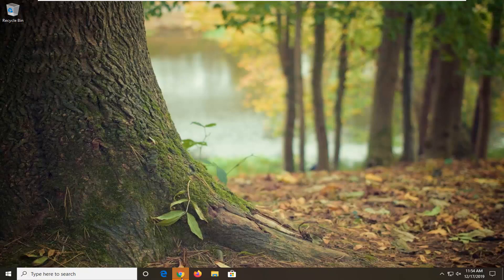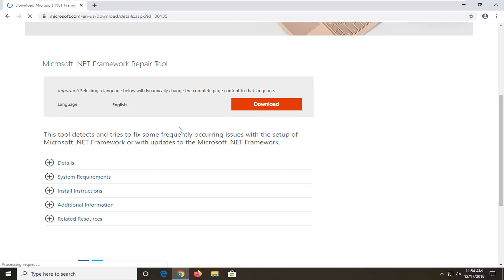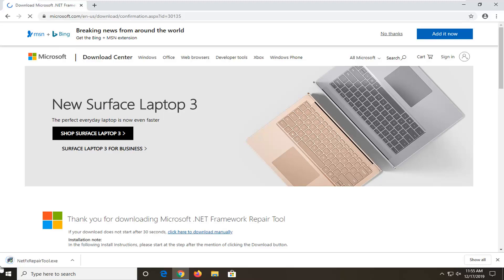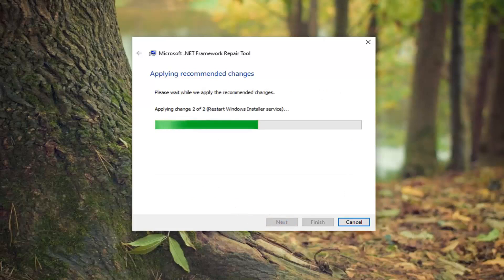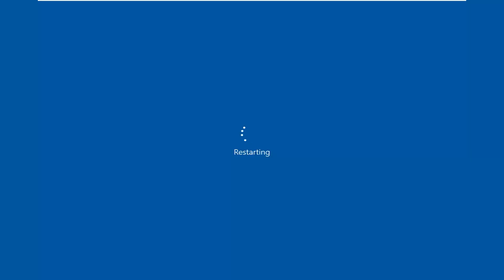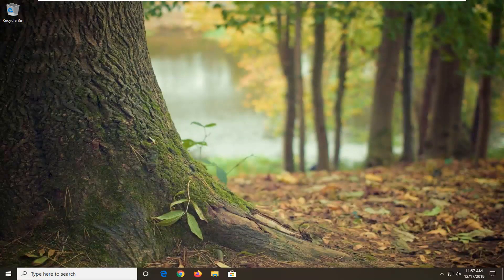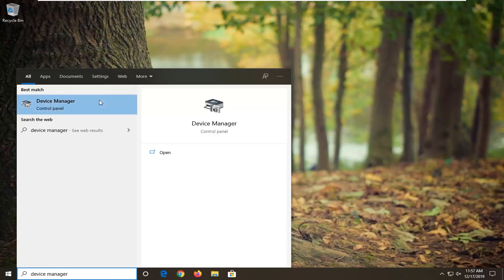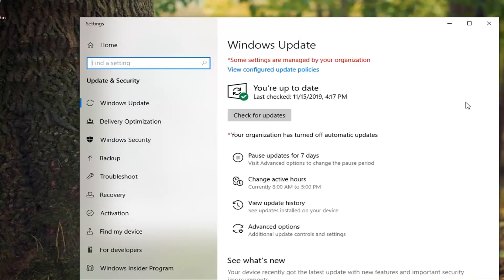How to Fix Application Error 0xe0434352 on Windows 10 [Tutorial]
Unknown Software Exception (0xe0434352) Occurred in the Application at Location 0x77312c1a can appear when shutting down your computer and for a couple of reasons.

You might receive an error message while shutting down your computer saying “The exception unknown software exception (0xe0434352) occurred in the application at location 0x77312c1a” or some other location. It is quite unnerving when you get an alert that something may be going bad and you don’t really know what it is. The good thing about it is that you get a code that tells you exactly how to fix the problem. So, let’s explore the troubleshooting steps you can do to address this problem.

Unknown software exception (0xe0434352) is an error some of Windows users are reporting that they are facing at the time of shutting down their computer or when they are trying to launch an application. Unknown software exception (0xe0434352) is an error which is related with .NET installation. Majority of the reasons of this error is having a faulty .NET Framework, other reason is because of some corrupted files or old drivers which are contradicting with Windows.